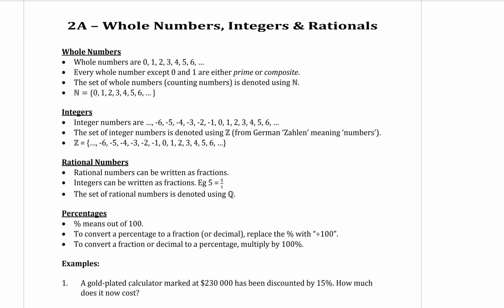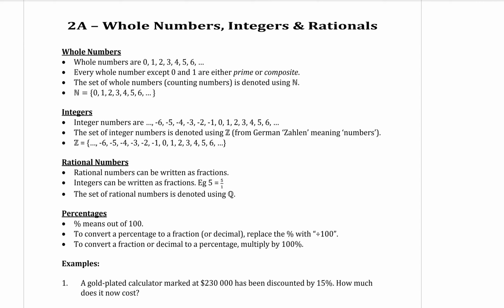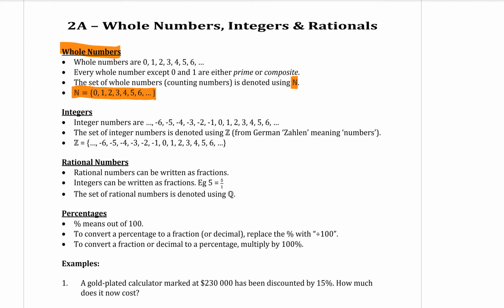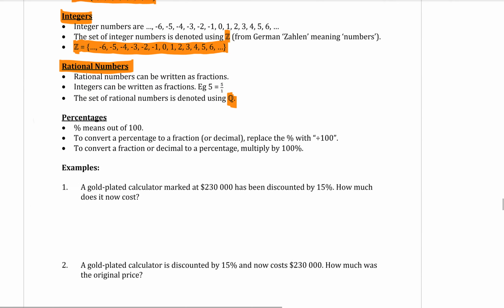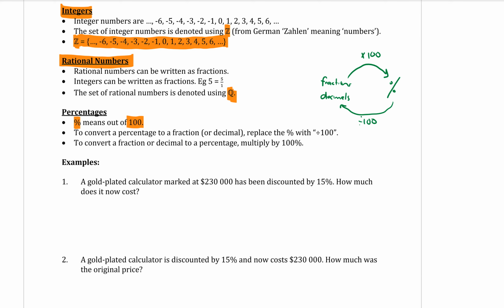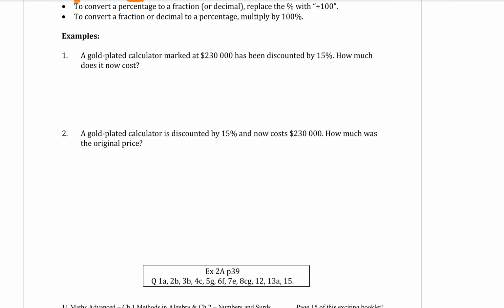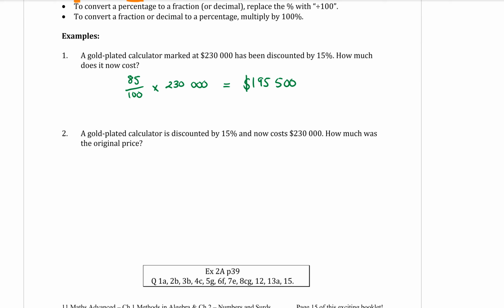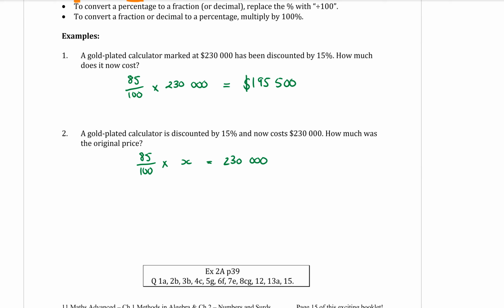Year 11 Adv Algebra and Surds 5 - 2A